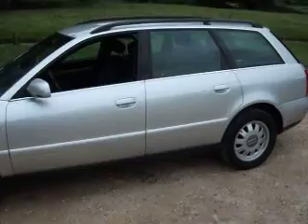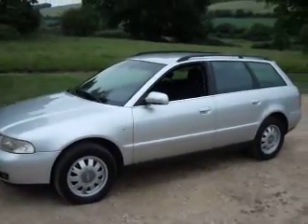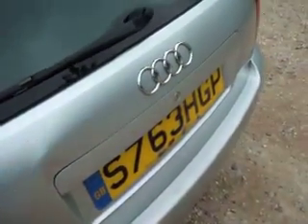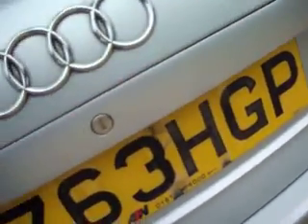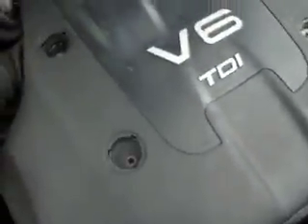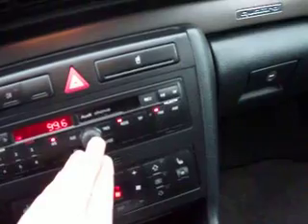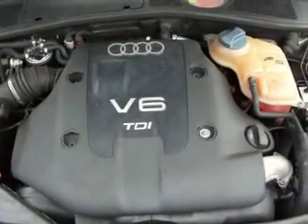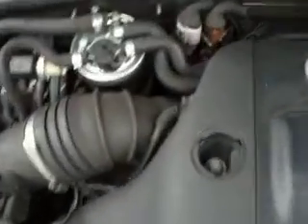audi a4 v6 tdi